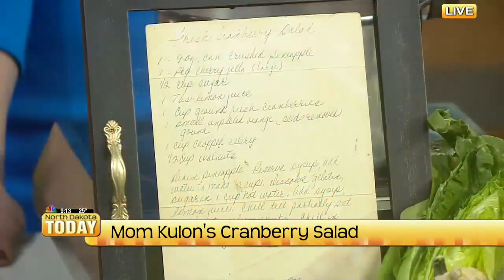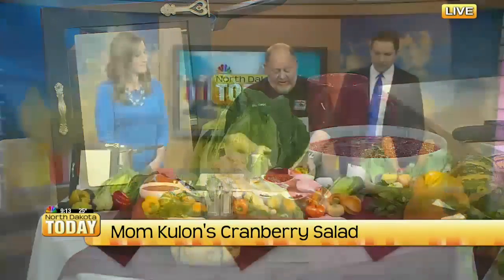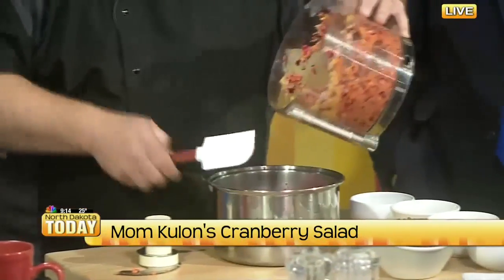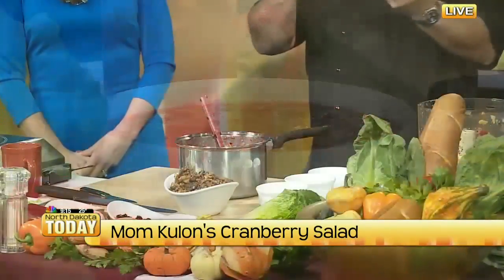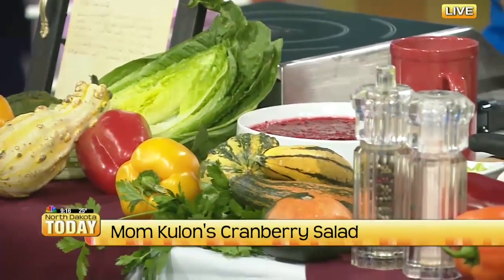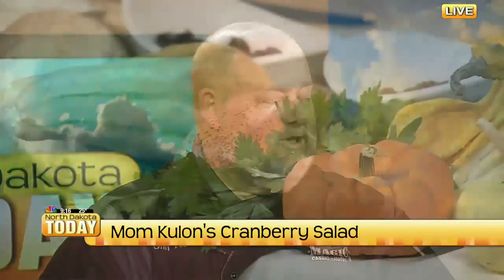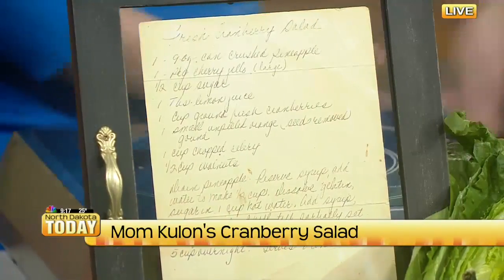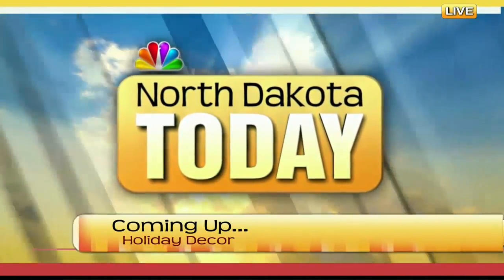NDT Mom Kulon's Cranberry Salad